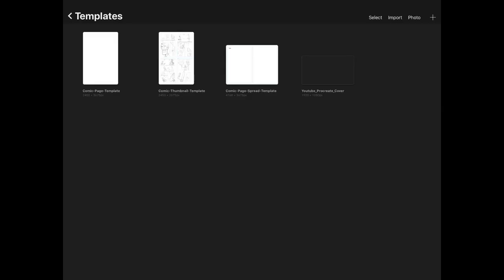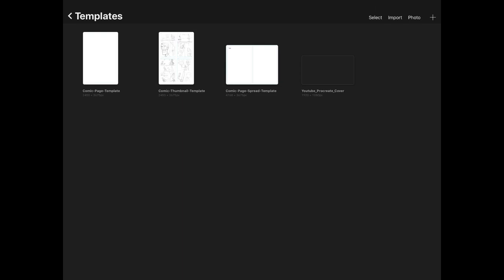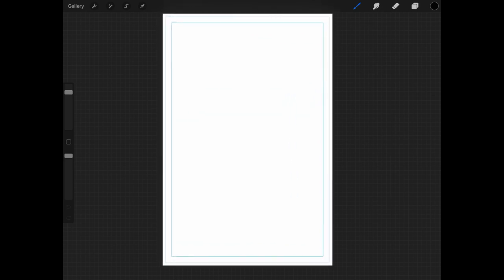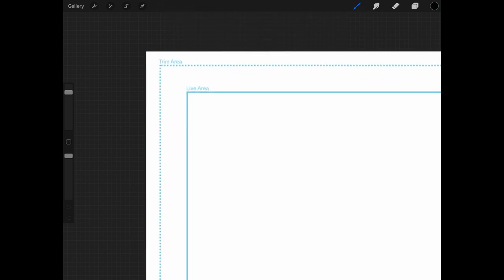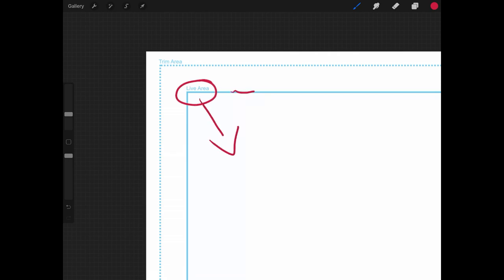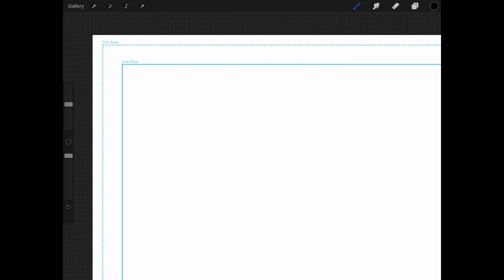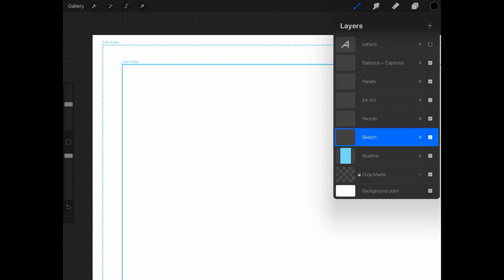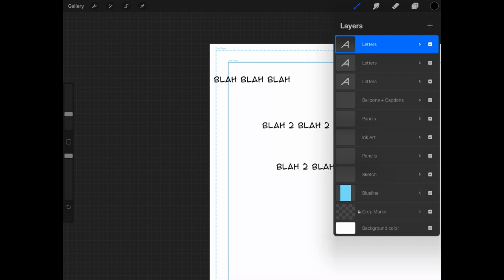Procreate Comic Book Page Templates- Walkthrough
A walkthrough of how you can use my free Procreate Comic Page Templates.

My Equipment:
Recording Gear: Sony A6000
Audio Gear:
Art Tools:
iPad Pro (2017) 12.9” 256GB
2017 iPad Pro 12.9 case with Apple Pencil Holder